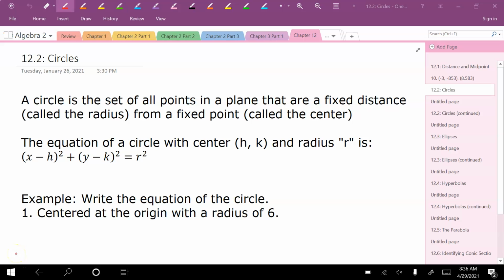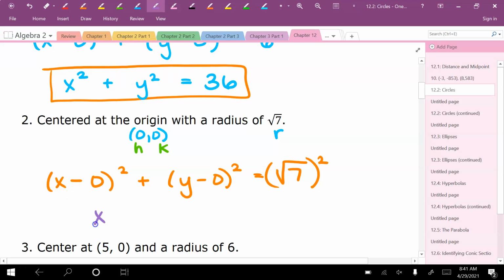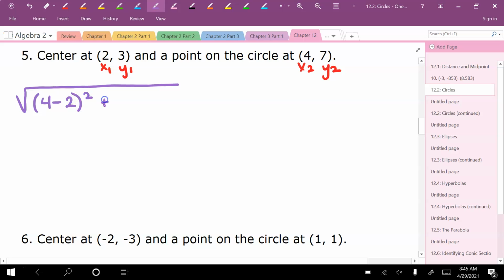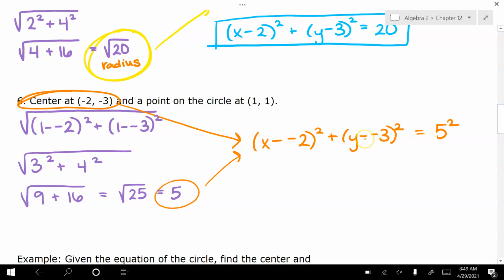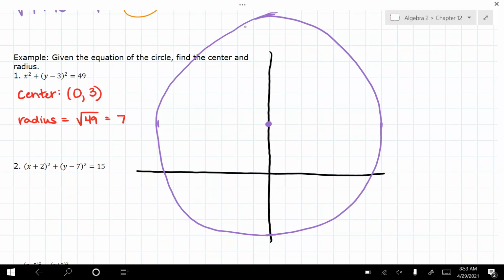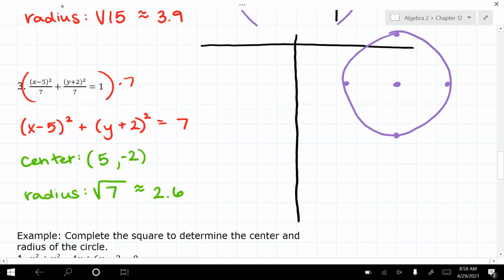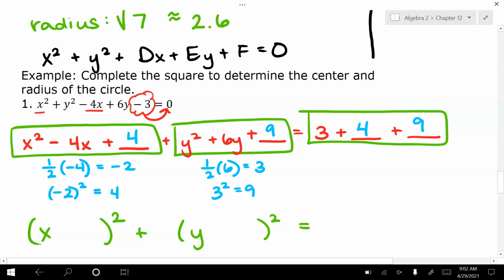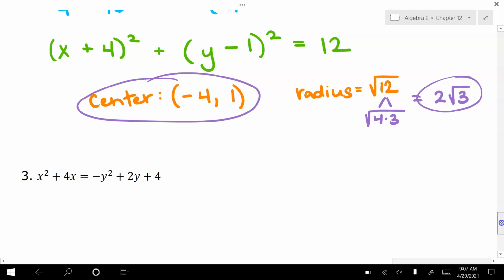Algebra 2 - 12.2 Circles